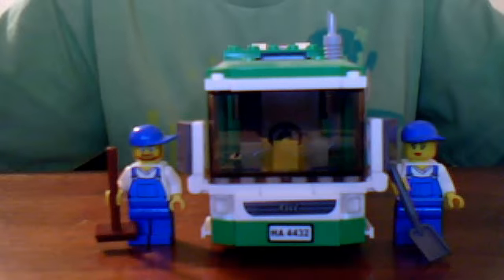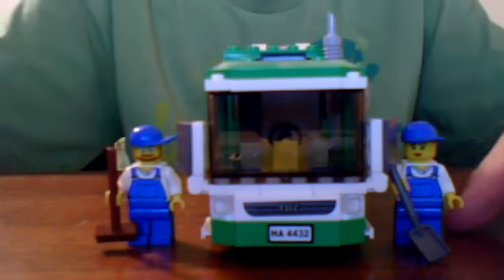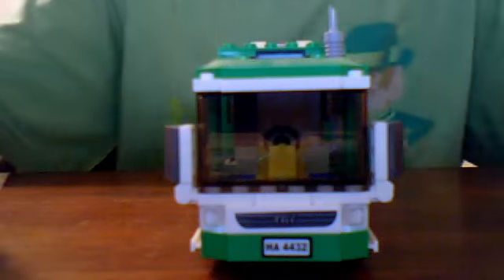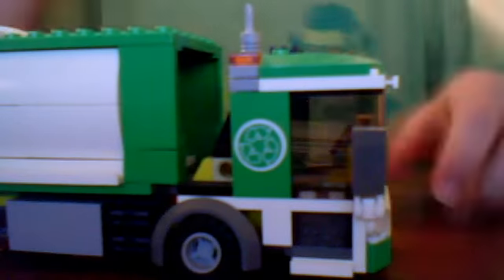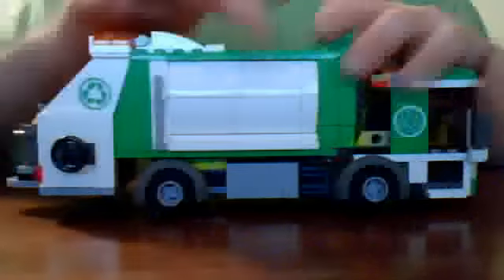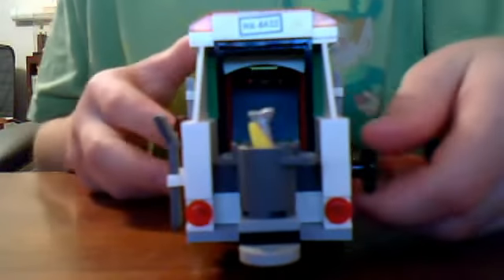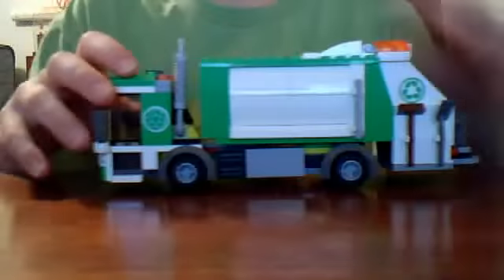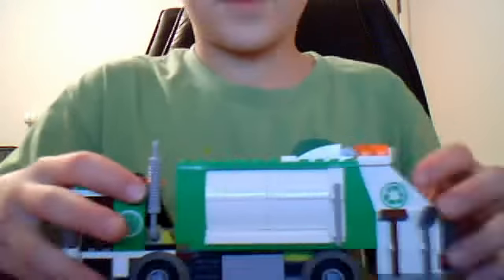Lego garbage truck review episode 3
this is a lego garbage truck it is in my opinion one of the coolest sets around.